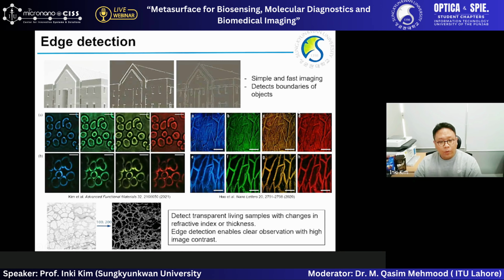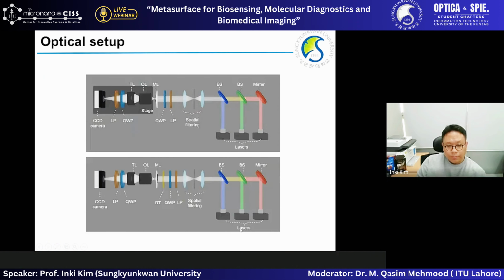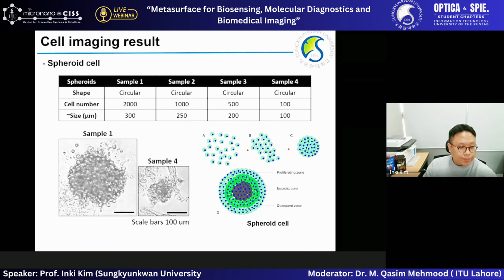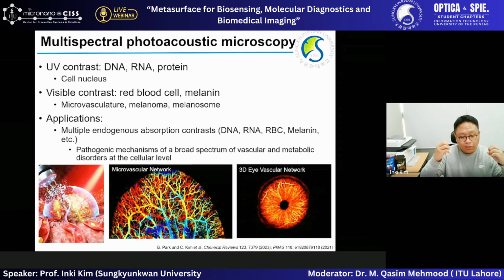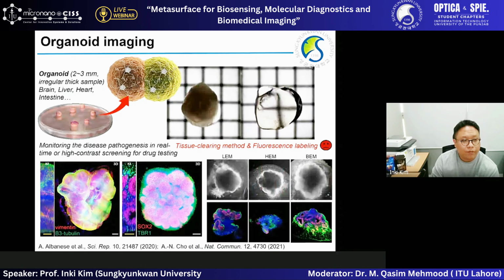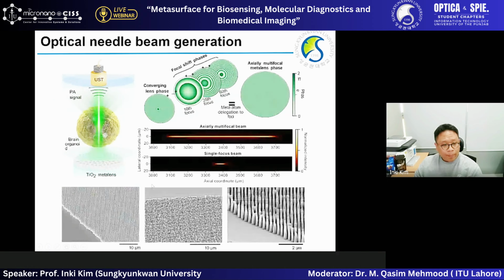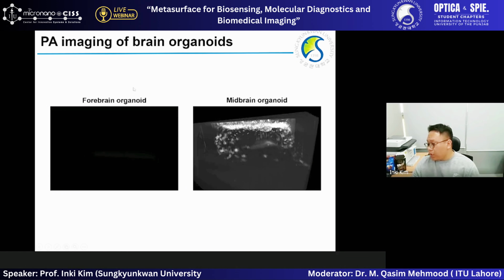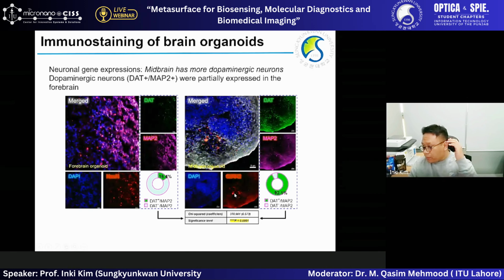Part 3 | CISS Global Webinar | Metasurfaces | Prof Inki | Korea | Pakistan | AI | Challenges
This is the part 3 of the live webinar of Prof Inki Kim from Sungkyunkwan University (SKKU) in collaboration with CISS Global Information Technology University of the Punjab. Topic is "Meta surfaces for Biosensing, Molecular Diagnostics and Biomedical Imaging" Moderator of the Webinar is Prof. Dr. Qasim Mehmood Chairperson Dept of Electrical Engineering Information Technology University of the Punjab. There was a question and answer session as well Look up at the Part 4 as well.